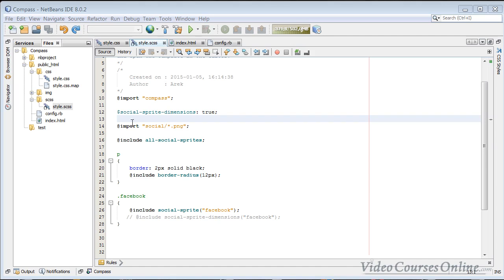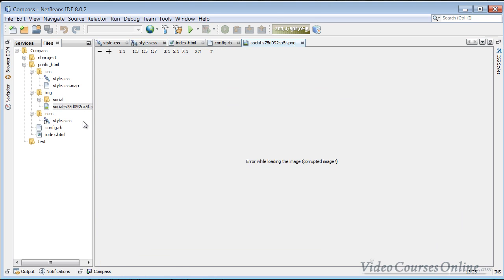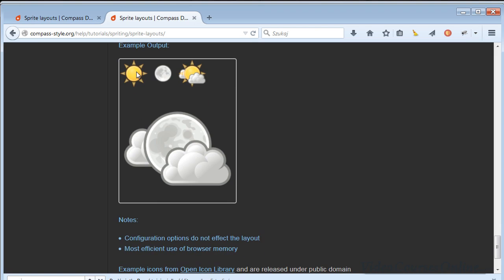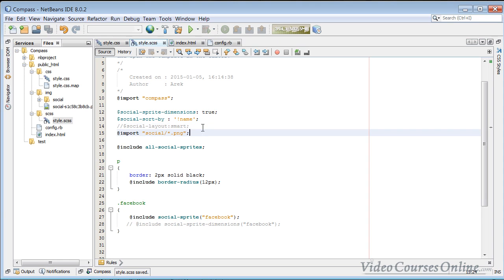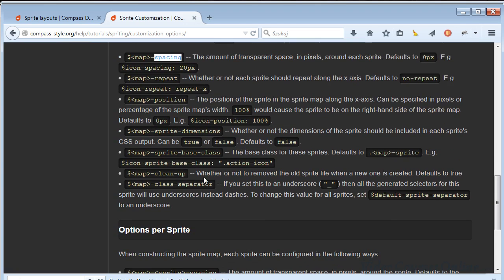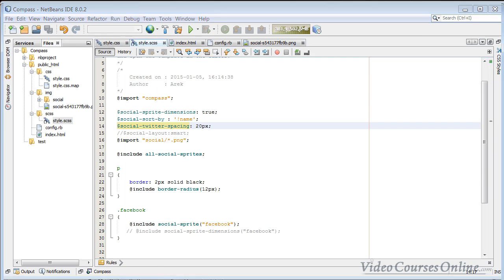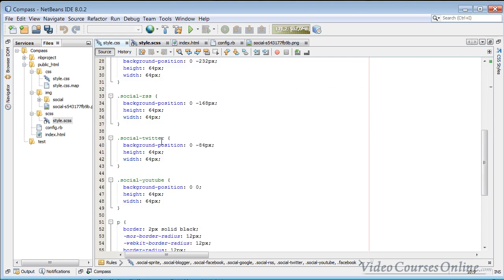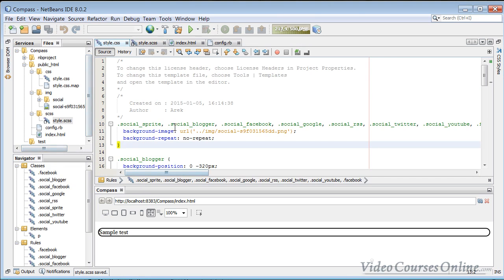003 Customization of sprites